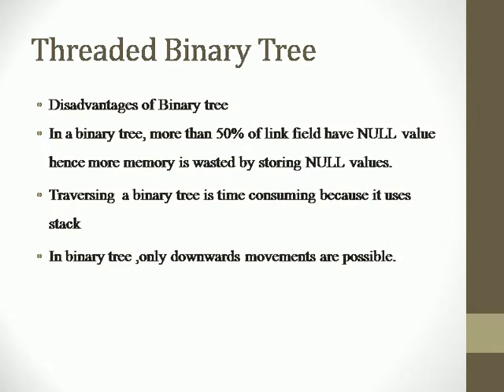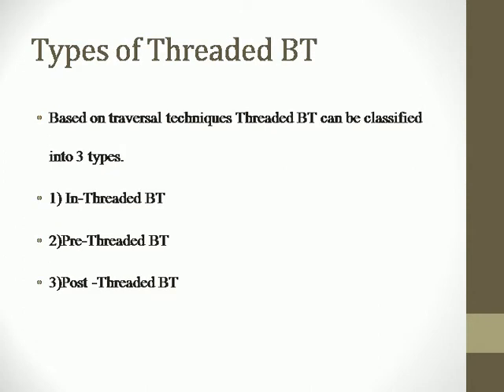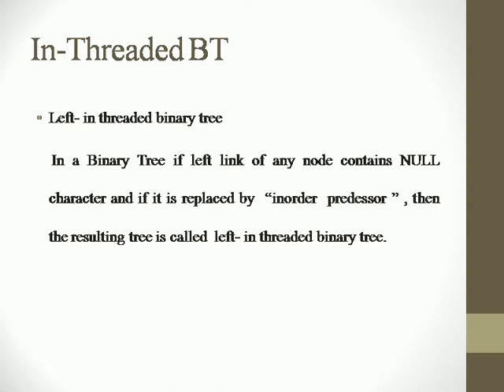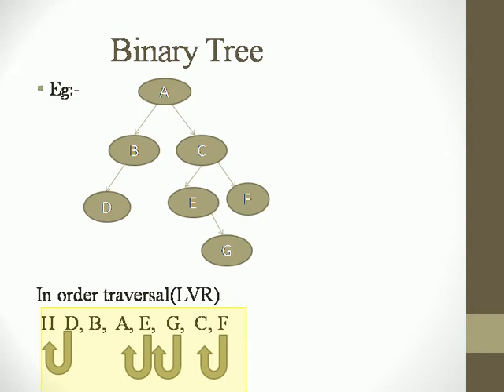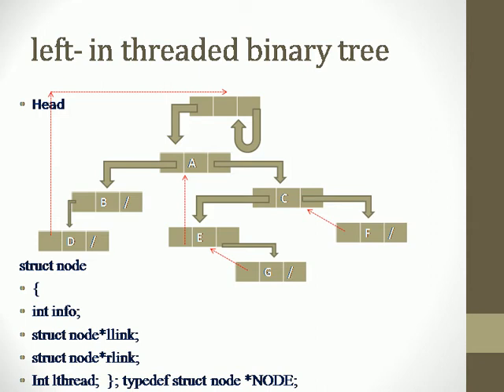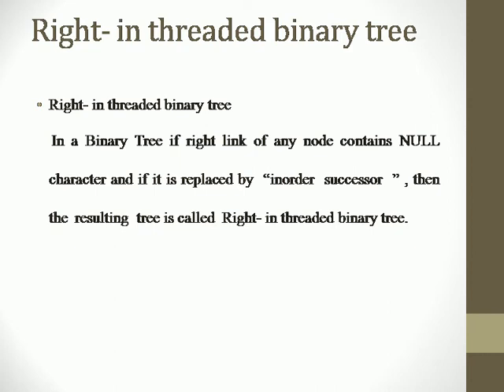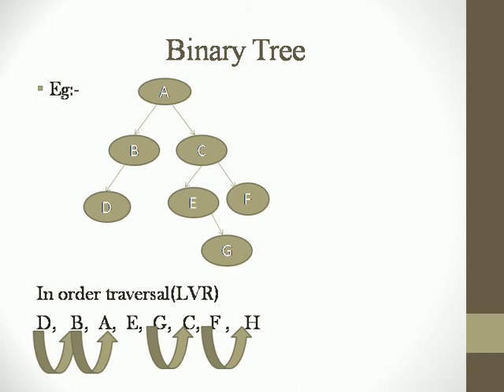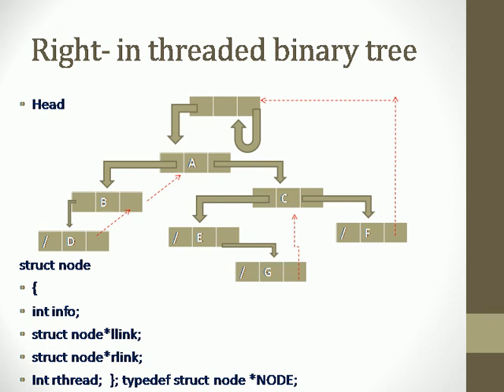Threaded Binary Tree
This video describes about threads in Binary Tree.  It also explains about how to construct Right-in threaded BT, Left-in threaded BT and complete In-threaded BT. It shows the application of inorder traversal in creation of threaded BT.